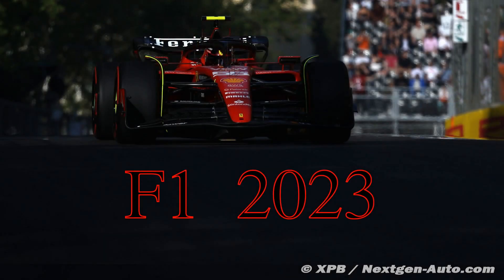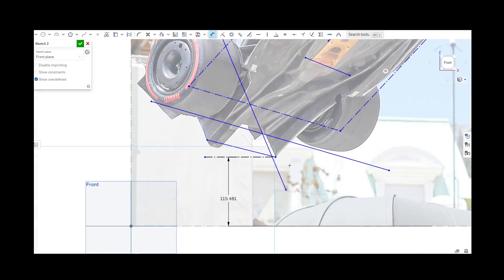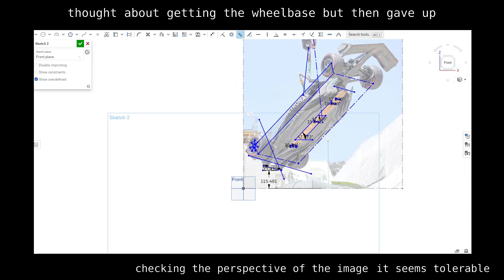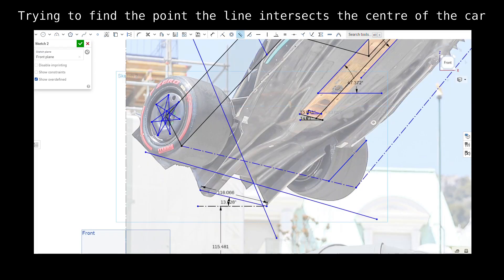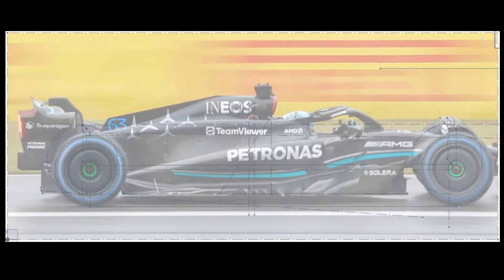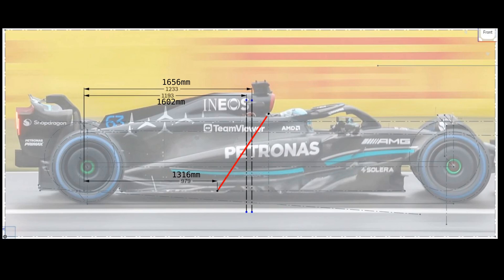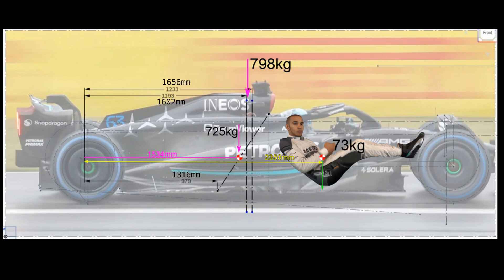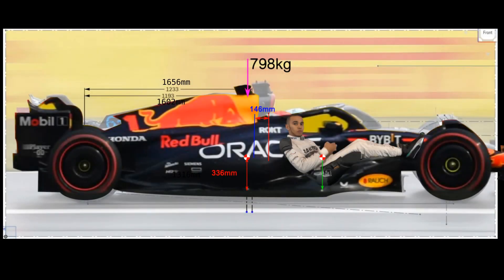Finding the Centre of Gravity of a Formula One Car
Taking images of the cars suspended by the cranes at Monaco the Centre of Gravity, CoG can be found. The Mercedes is a particularly good candidate for this as the angle in which it hung was relatively high. If the angle was lower, like all the other teams, a line intersecting the CoG would have a small horizontal component. With the angle of the Mercedes above 30 degrees it has a reasonable horizontal component so we can get a good estimate of the height of the CoG. From the ground it is a bit above the axles at 370mm.